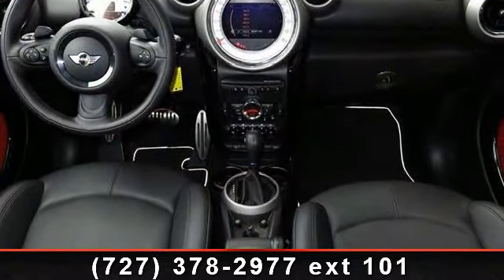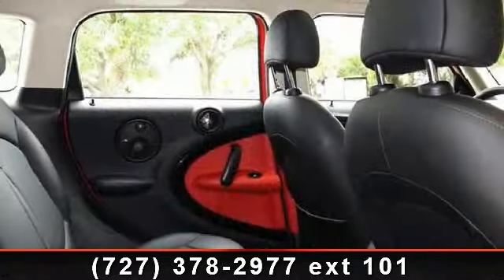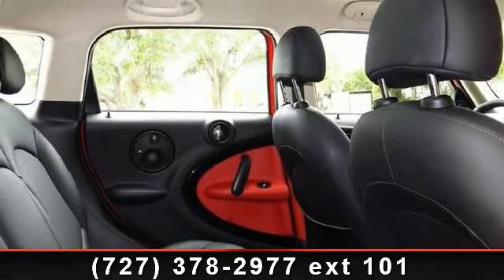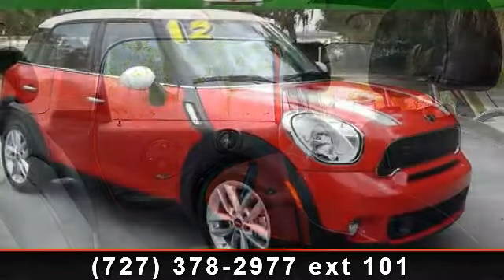2012 Mini COOPER COUNTRYMAN - Julians Auto Showcase - New P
Welcome to Julian's Auto Showcase virtual online tour... We present to you this Like-New 2012 Mini Cooper Countryman under remainder of Factory Warranty! Barely driven with only 10 thousand original miles! Gas saving 1.6Liter 4 cylinder  and quot;S and quot; Model. This Mini Cooper is the AWD model.    This vehicle has been Autocheck certified... The detailed vehicle history report shows this well cared for vehicle was not involved in any accidents, is actual mileage, and carries their buyback guarantee.    This coupe's stylish exterior compliments a sleek interior design, with powerful acceleration your guaranteed to get looks on the highway. Don't hesitate.   Call or come by today... Located at 6404 US HWY 19 NEW PORT RICHEY, PASCO,  FL, 34652  Thanks for looking and we look forward to doing business with you.